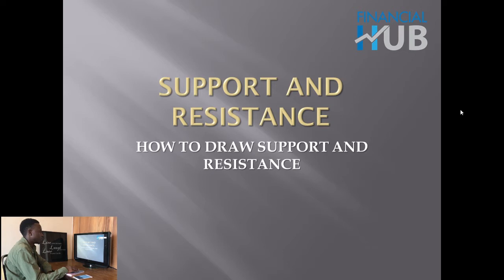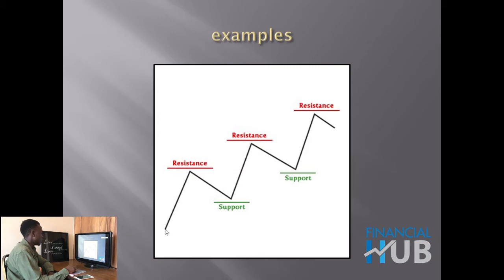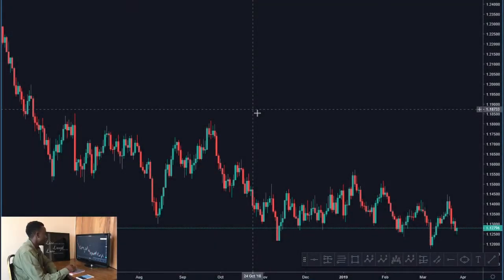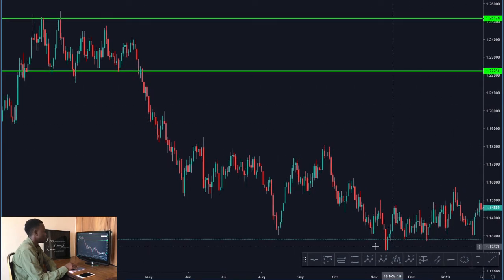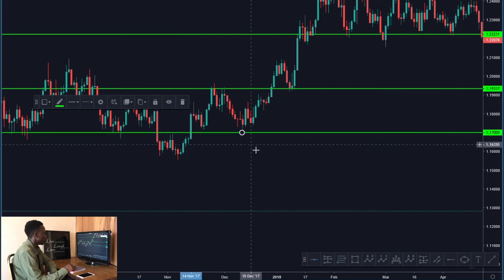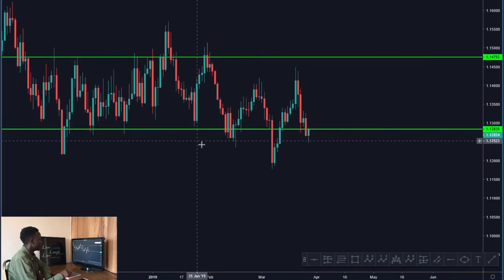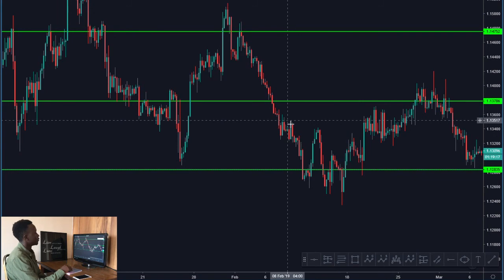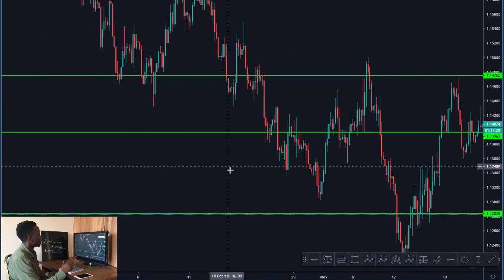How to Place Support And Resistance Levels in Forex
This video is dedicated to showing new traders how to place support and resistance levels in their charts. In the video we have used a simple method known as Look Left Structure Leads Clues (LLSLC) which is sort of related to the real life that Success Leaves Clues. Have a watch and enjoy, but  for a deeper understanding of how to place Support and Resistance levels, head over to our site and purchase our online course or to download the free e-book.